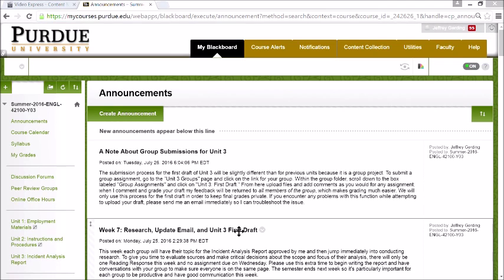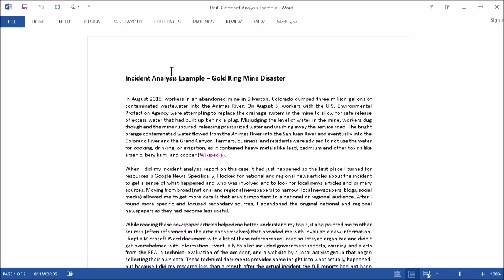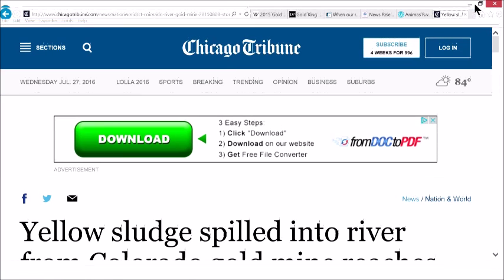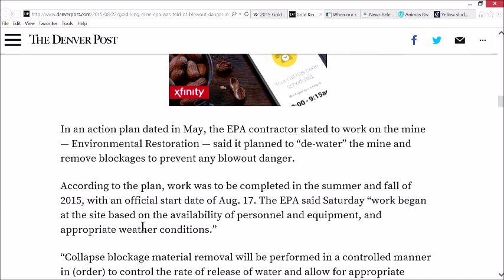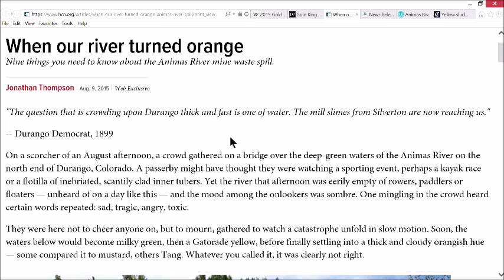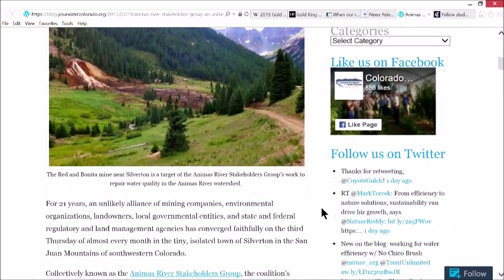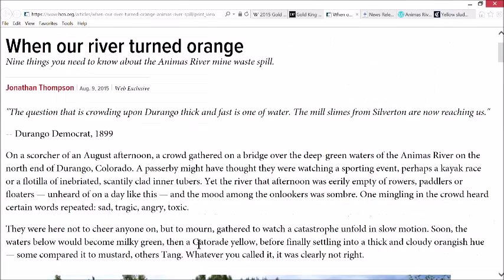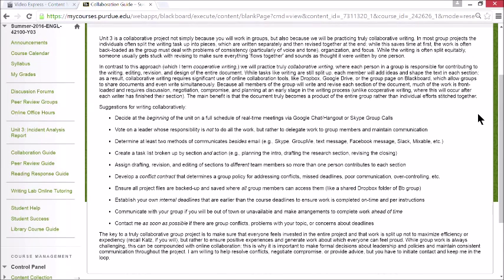Lecture 7: Conducting Research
Lecture for Unit 3 of ENGL 421Y - Summer 2016 at Purdue University.